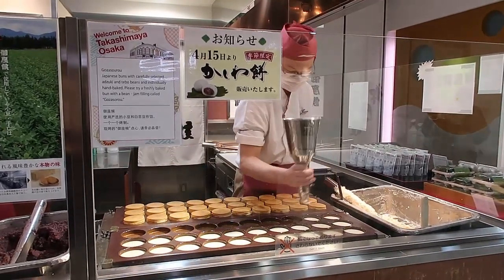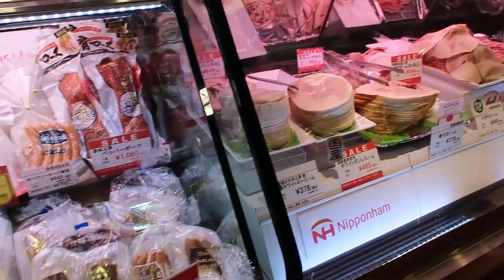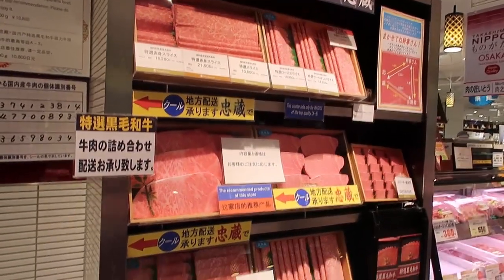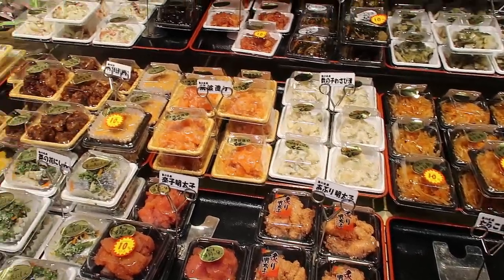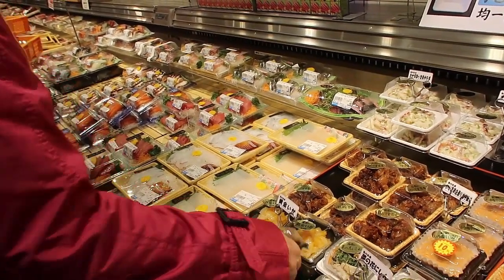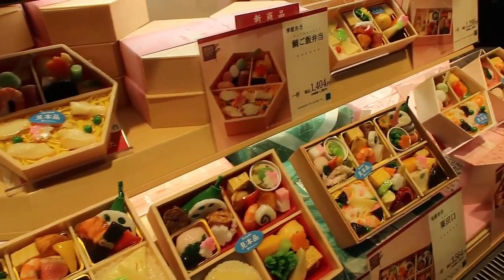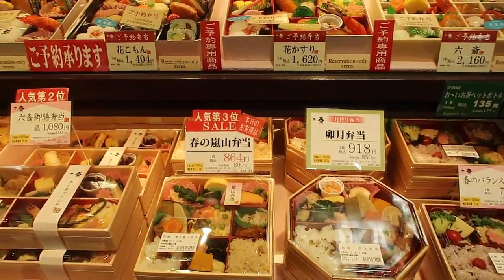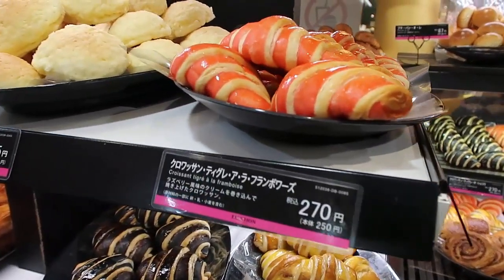Japanese Department Store Food Hall in Osaka Japan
Japanese Department Store Food Hall Tour in Osaka Japan - a look around an incredible Depachika luxury food market located at the basement level of Takashimaya in Osaka.